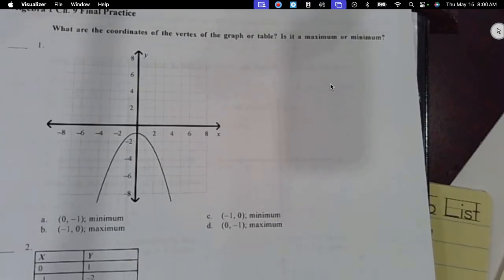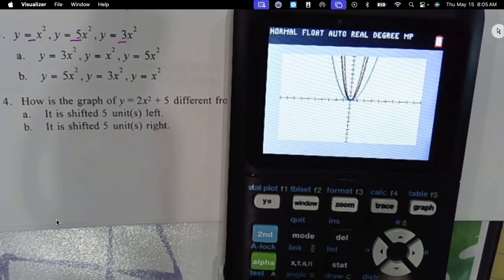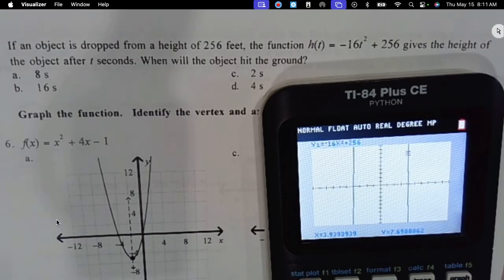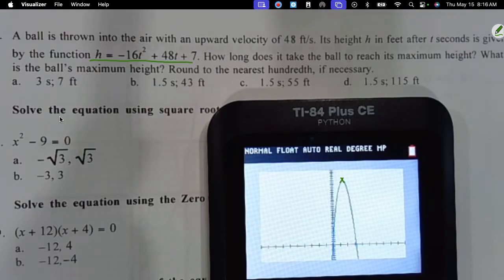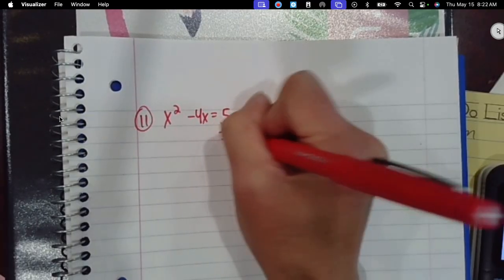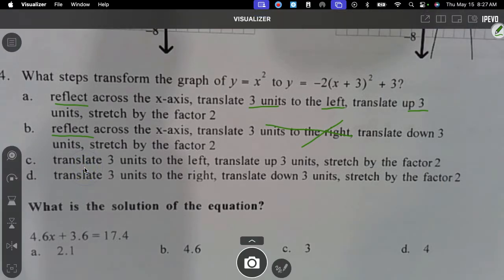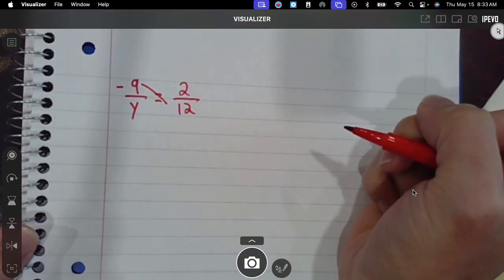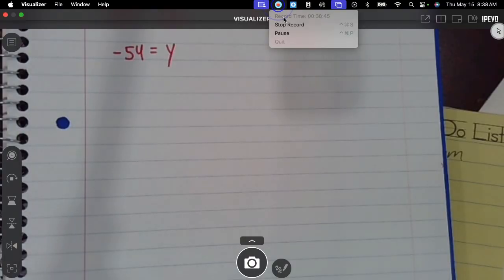Algebra 1 Final Review 1